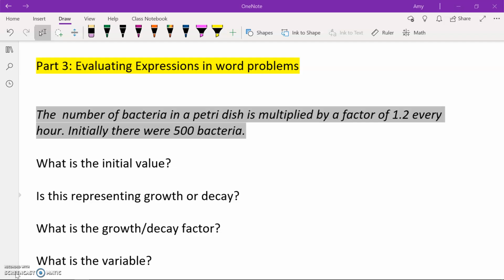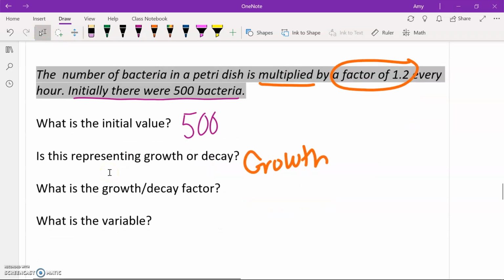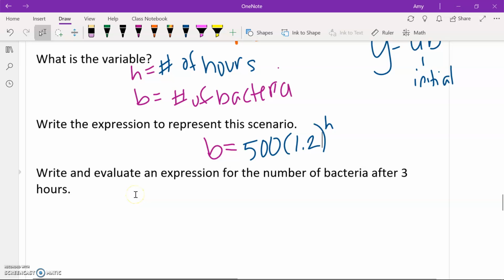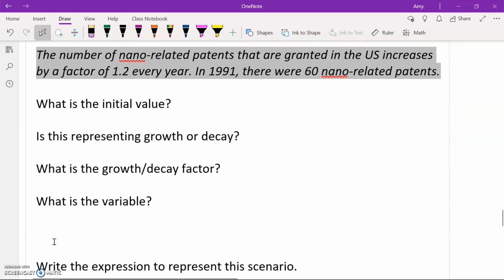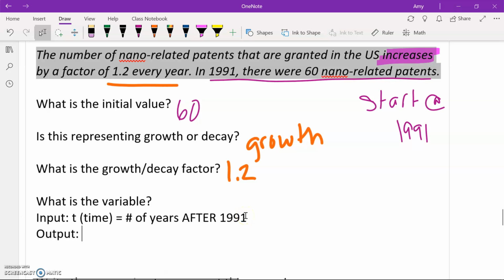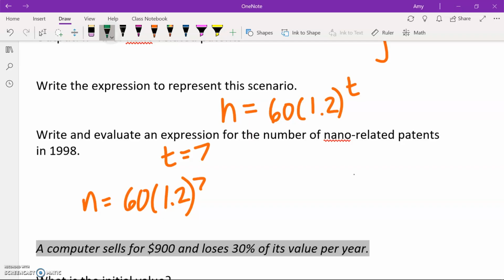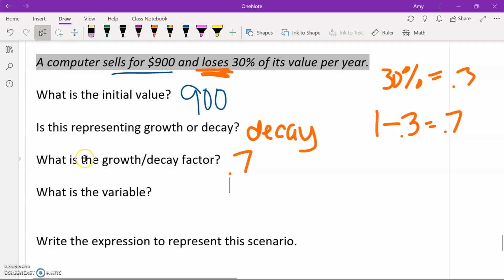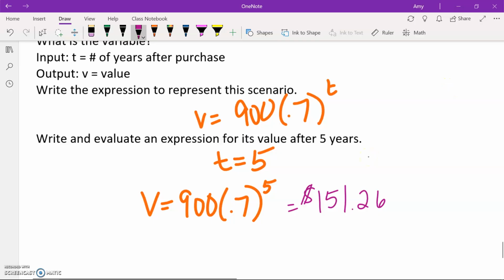Exponential Functions Part 3 - Writing Exponential Functions from Word Problems (Algebra 1 Lesson)